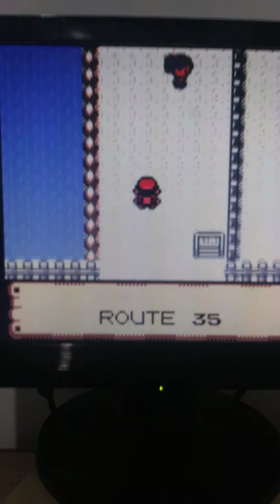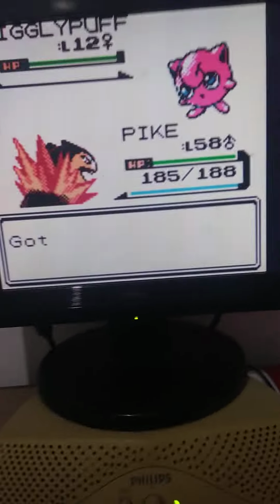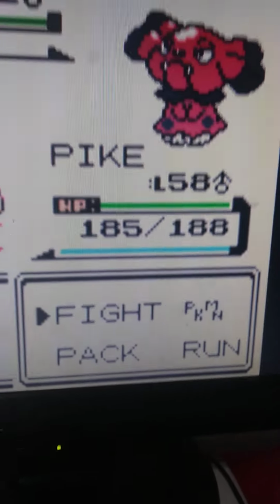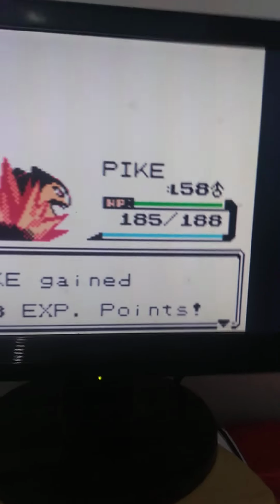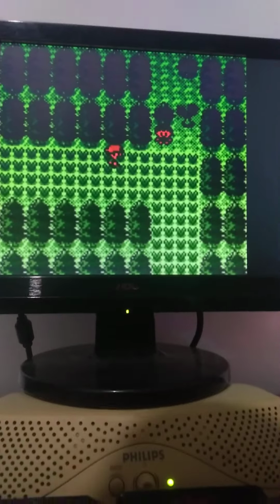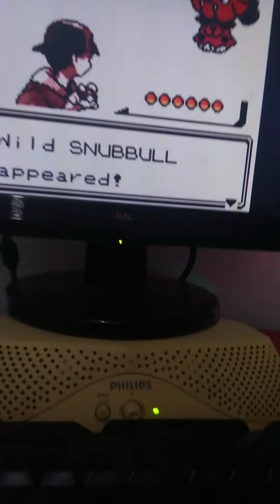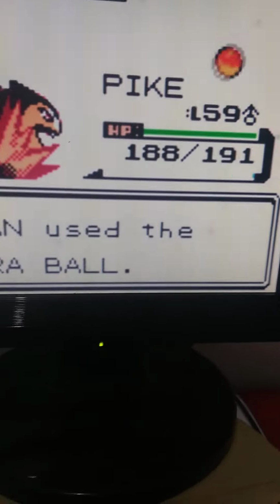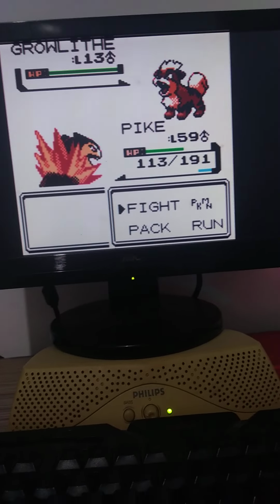Pokemon cristal how to chath yanma part 1